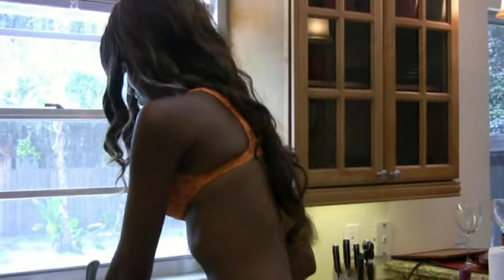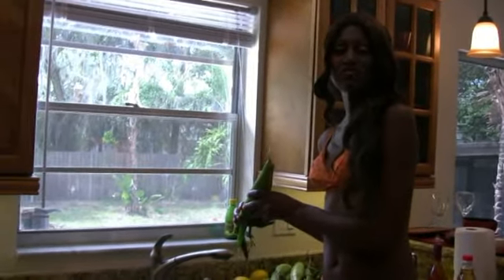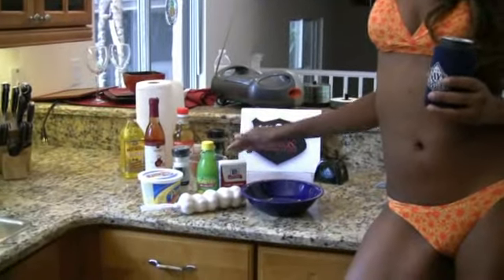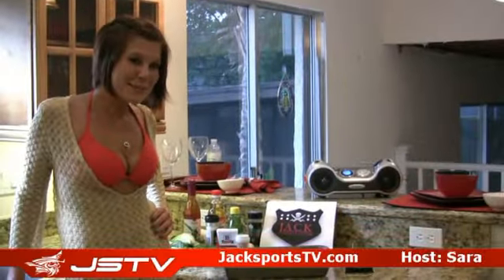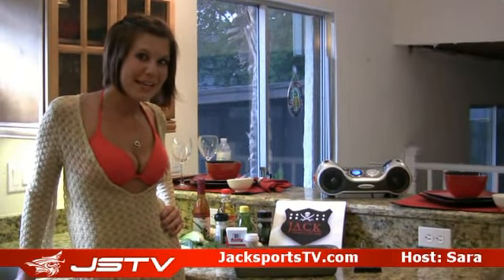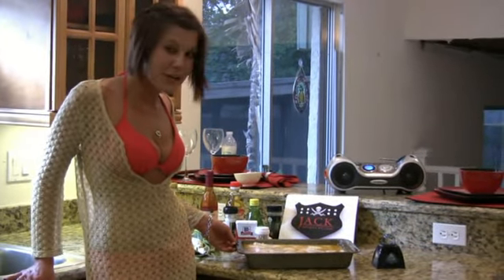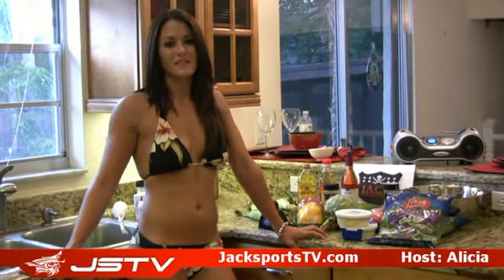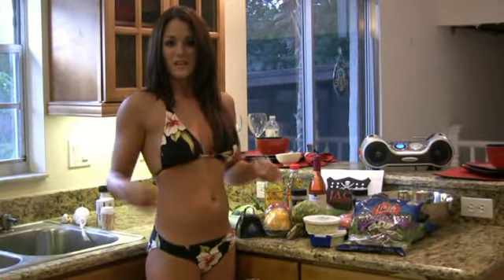JacksportsTV.com 5/22/10 Bikini Grilling Recipies - Grilled Chicken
Sara, Mia, and Alicia share some BBQ tips.